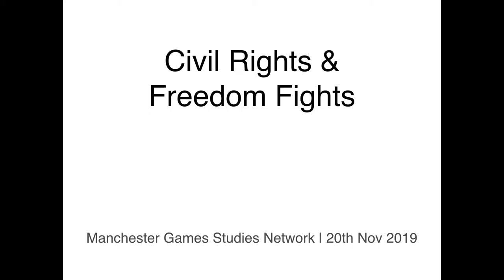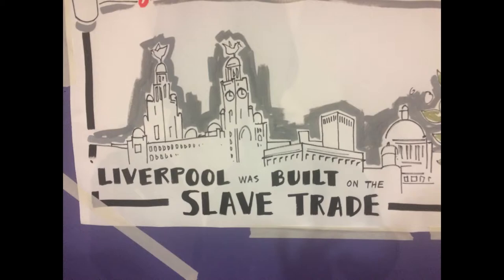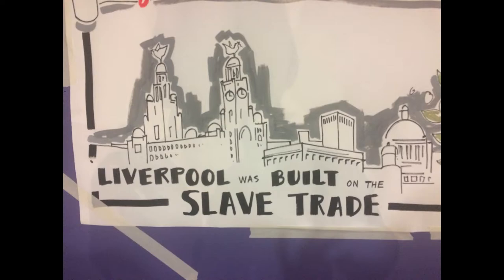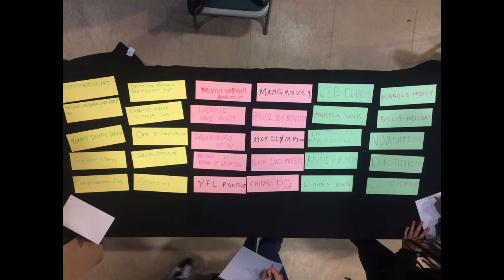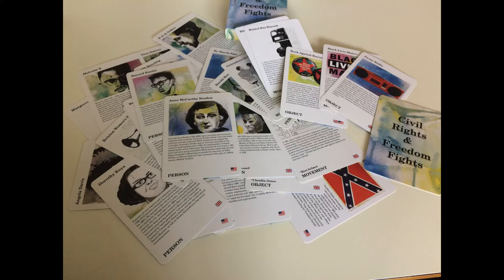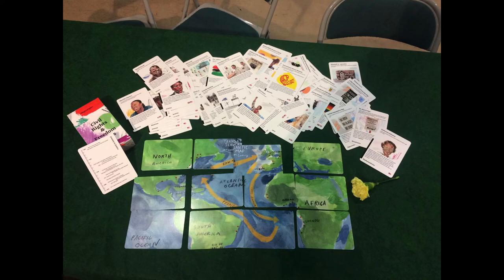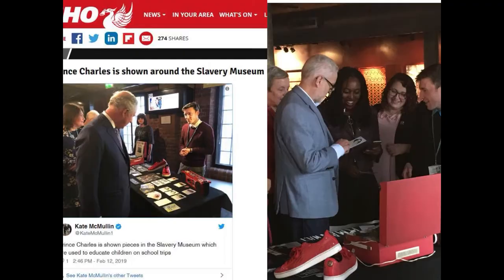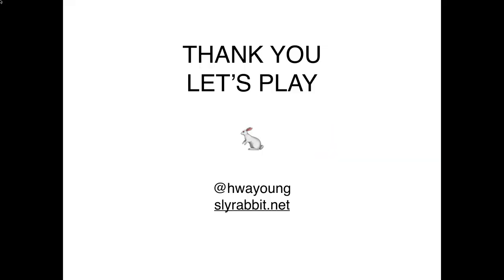Games and Civil Rights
In this Manchester Game Centre seminar, Hwa Young Jung presents a discussion of a card game about civil rights, developed with young ambassadors from the International Slavery Museum. The game, Civil Rights & Freedom Fights invites players to consider the importance of fighting for equality, providing meaningful information on the people, events, movements and artefacts that significantly impacted the fight for Civil Rights, in an accessible and enjoyable way. Hwa also talks about a recent event in which Civil Rights & Freedom Fights was played during Slavery Remembrance Day and steamed live on Twitch.

The Manchester Game Centre promotes game studies across a number of disciplines at local, national, and international levels. We deliver knowledge via our public-facing events, workshops, and teaching at our home at Manchester Metropolitan University.